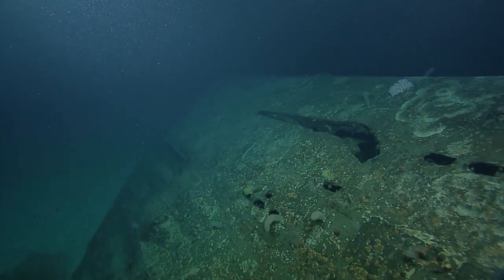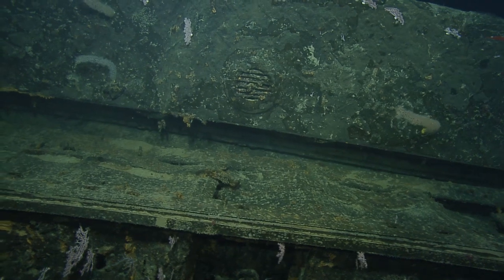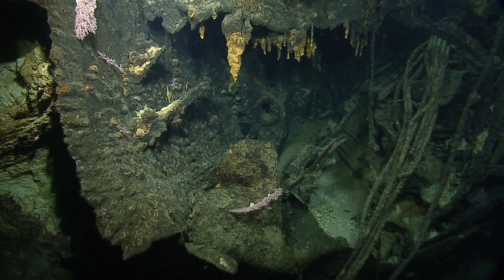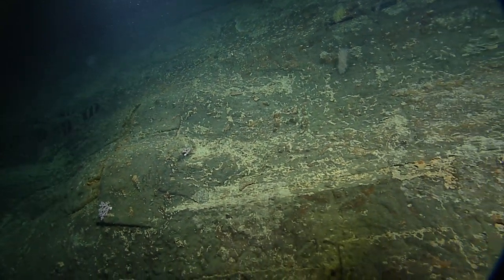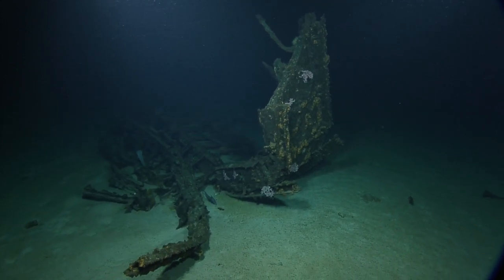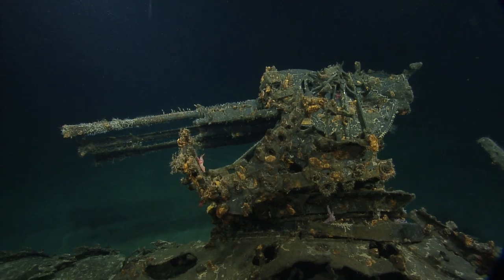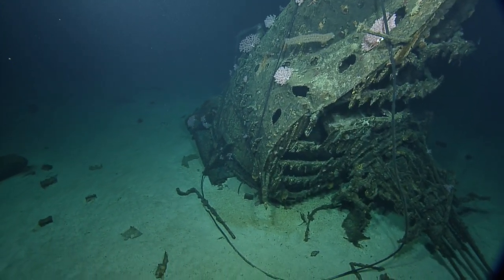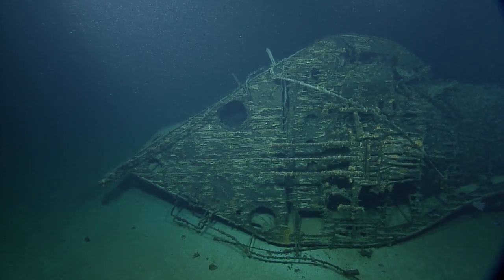NA156_H2024_(4of5)_20231104T232301Z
00:24:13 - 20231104T234715Z Note:  norbit K2 high res scanner sees target, approaching to map
00:28:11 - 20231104T235113Z Note:  norbit K2 sees 18m debris in high res map
00:31:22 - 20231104T235424Z Note:  large bow shaped target seen in K2 map
00:34:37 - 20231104T235739Z Note:  stop K2 high res mapping
00:36:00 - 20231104T235901Z Note:  large bow shaped object is 45m
00:36:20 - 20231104T235921Z Note:  sight on the bow
00:37:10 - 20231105T000012Z Note:  first sight of bow there is rust and hemicorallium fans
00:37:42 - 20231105T000043Z Note:  bottle brush chrysogoria
00:39:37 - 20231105T000238Z Note:  ~15 hemicoralliums in one frame, 4 chrysogorgia
00:40:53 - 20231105T000354Z Note:  going to circumnavigate the bow
00:42:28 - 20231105T000529Z Note:  "10" marking in red
00:42:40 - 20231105T000541Z Note:  additona "20" markings
00:42:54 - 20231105T000555Z Note:  red markings are length
00:43:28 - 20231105T000630Z Note:  the lower portion of this wreck has many hemicorallium
00:44:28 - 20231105T000730Z Note:  open hatch cover
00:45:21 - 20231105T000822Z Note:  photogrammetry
00:47:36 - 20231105T001038Z Note:  there seems to be a lot more rust on this portion
00:50:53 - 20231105T001354Z Note:  acoustically absorbent paint could be reason for difference in communities
00:54:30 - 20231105T001732Z Note:  more exposed wooden deck
00:55:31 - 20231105T001833Z Note:  eel like fish within hull of bow
00:56:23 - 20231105T001924Z Note:  fish may be ophidiiform
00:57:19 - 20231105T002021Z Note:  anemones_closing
01:00:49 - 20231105T002351Z Note:  rusticles hanging downward
01:01:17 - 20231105T002418Z Note:  a lot more corrosion here
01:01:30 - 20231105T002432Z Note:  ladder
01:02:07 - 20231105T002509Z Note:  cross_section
01:03:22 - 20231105T002624Z Note:  possible hard coral, white fan
01:05:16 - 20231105T002818Z Note:  large white mass, almost mat like or sponge
01:05:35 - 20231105T002836Z Note:  heading 20m 225
01:12:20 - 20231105T003522Z Note:  torpedo tube hatches
01:14:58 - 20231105T003800Z Note:  2 more torpedo tube hatches
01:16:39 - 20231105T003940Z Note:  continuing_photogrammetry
01:17:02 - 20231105T004004Z Note:  barrel shaped glass sponge
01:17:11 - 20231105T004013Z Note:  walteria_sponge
01:18:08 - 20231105T004110Z Note:  60m towards 080 debribs
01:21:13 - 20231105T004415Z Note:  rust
01:21:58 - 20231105T004500Z Note:  disturbed sediment looks hard
01:22:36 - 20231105T004538Z Note:  moving over debris field to find larger debris
01:22:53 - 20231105T004554Z Note:  large framing debris
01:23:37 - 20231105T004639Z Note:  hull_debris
01:24:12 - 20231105T004713Z Note:  still seeing corallids and a barrel glass sponge
01:26:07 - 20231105T004909Z Note:  larger glass euplectellid barrel sponge
01:26:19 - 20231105T004920Z Note:  on to next portion of debris
01:27:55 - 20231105T005056Z Note:  passing over another large fragment of sub, may be hangar
01:28:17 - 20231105T005118Z Note:  antiaircraft guns on the debris
01:28:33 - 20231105T005134Z Note:  thripple 25mm guns indicate this is a part of the hangar
01:29:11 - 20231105T005213Z Note:  heading to another portion of debris
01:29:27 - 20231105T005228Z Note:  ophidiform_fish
01:30:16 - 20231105T005317Z Note:  this hanger portion is 17m long by 6m across
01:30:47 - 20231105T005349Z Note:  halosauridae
01:31:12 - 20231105T005413Z Note:  this portion of the hangar is not the forward portion that was found vertical
01:33:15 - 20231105T005616Z Note:  still on same hangar debris still havent moved on
01:33:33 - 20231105T005635Z Note:  cooling fan for guns